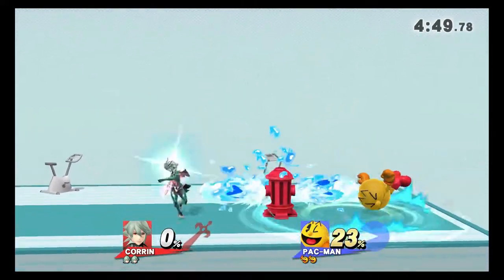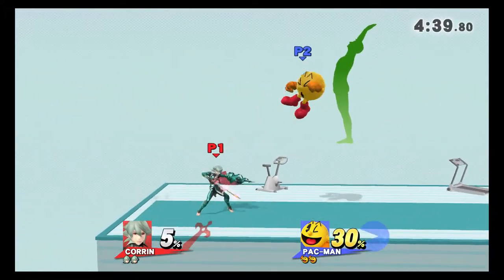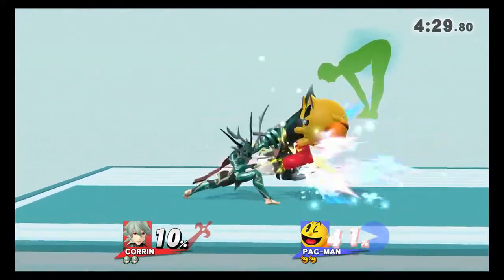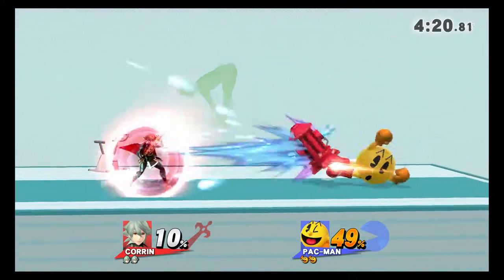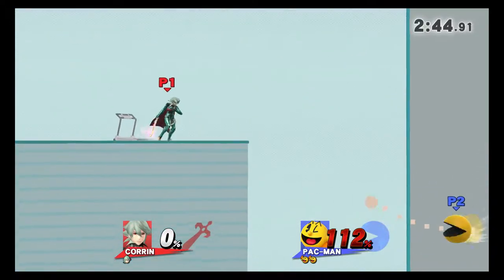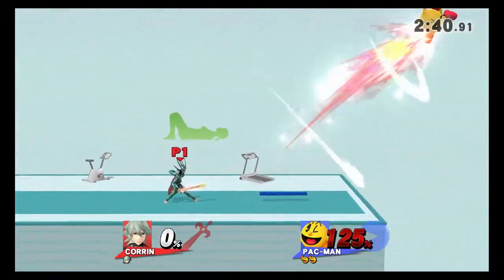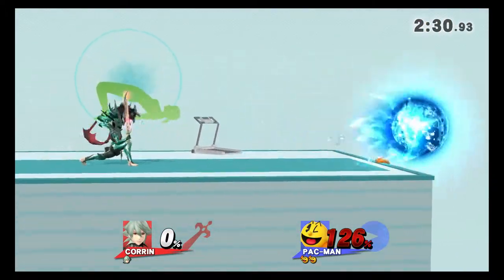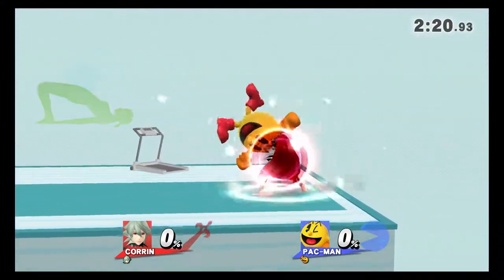KP KERO (Corrin) vs Akko (Pac-Man)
For Glory
2016/02/05

Day 2 Corrin.